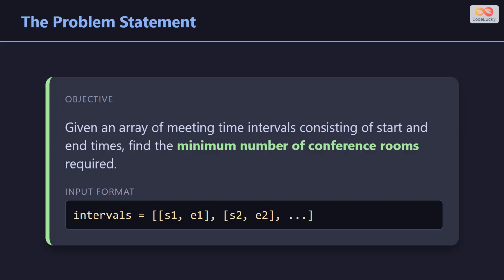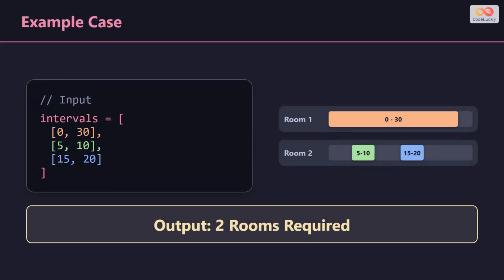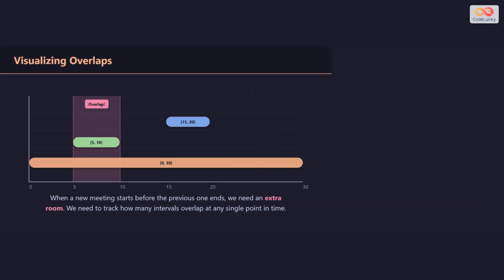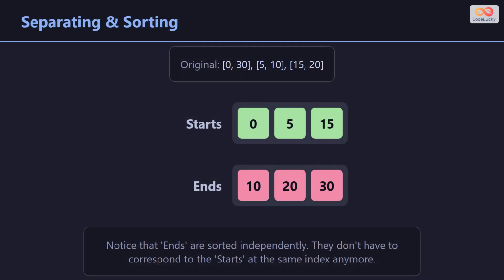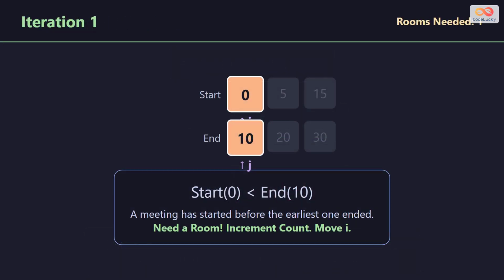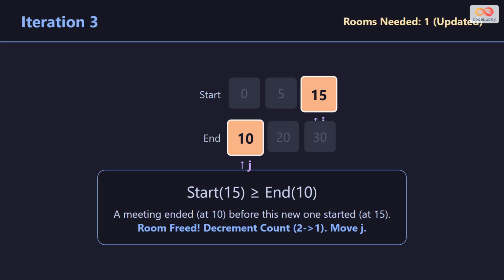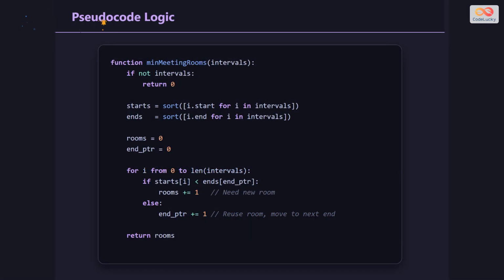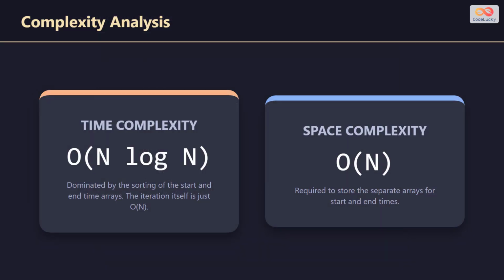Meeting Rooms II - Minimum Conference Rooms Required (LeetCode Solution)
Learn how to solve the classic 'Meeting Rooms II' coding interview problem! 🏢

In this video, we break down the most efficient approach to finding the minimum number of conference rooms required for a given set of meeting intervals. We'll move beyond the brute force method and explore the sorting and two-pointer strategy that creates an O(N log N) solution.

Whether you are preparing for technical interviews at FAANG companies or just brushing up on your algorithm skills, this visual guide will make the concept clear and easy to remember. 🚀

Topics covered:
- Understanding Interval Overlaps
- The Chronological Ordering Strategy

Chapters:
00:00 - Meeting Rooms II
00:18 - The Problem Statement
00:39 - Example Case
01:06 - Visualizing Overlaps
01:25 - Developing a Strategy
01:45 - Separating & Sorting
02:05 - Iteration 1
02:27 - Iteration 2
02:47 - Iteration 3
03:12 - Pseudocode Logic
03:34 - Complexity Analysis
03:52 - Summary
04:11 - Outro